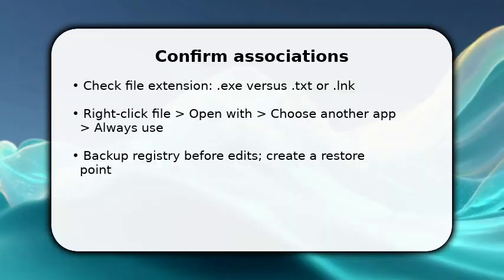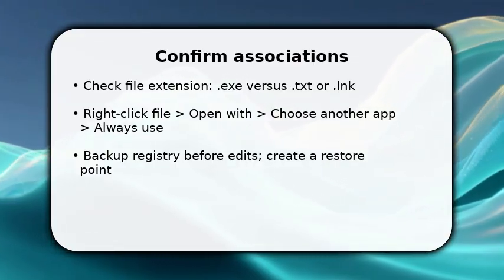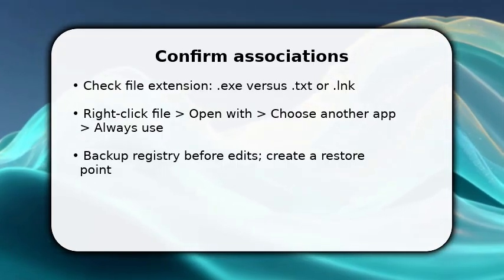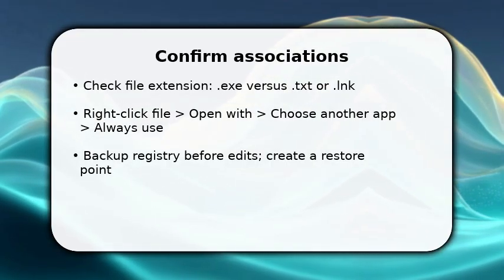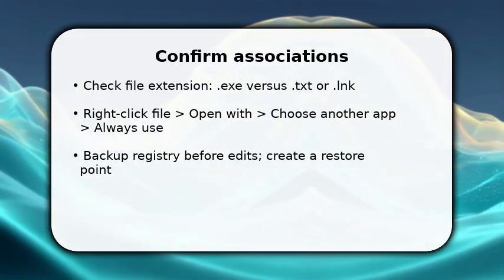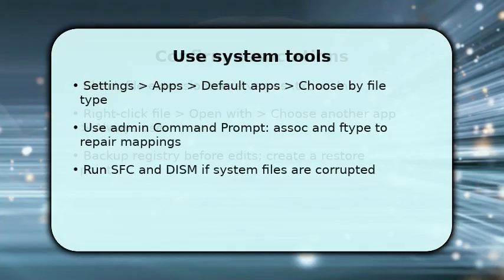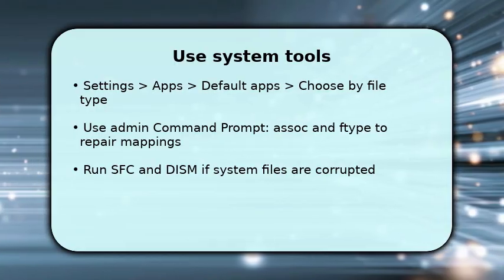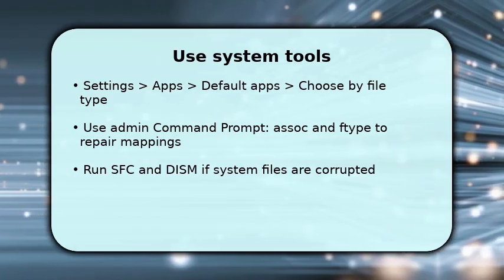How to Fix Programs Opening in Notepad (updated)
Discover the simple steps to resolve common issues when programs unexpectedly open in Notepad on Windows. This guide provides quick fixes and troubleshooting tips for a smoother computing experience.

fixing software opening in notepad, Notepad issue resolution, Windows program shortcut fix, unexpected Notpad launches, troubleshoot Notepad errors, corrective actions for Windows programs, how to change default text editor, resolve system glitch causing Notepad use, fixing unexpected software behavior in notepad, Notepad as a temporary solution